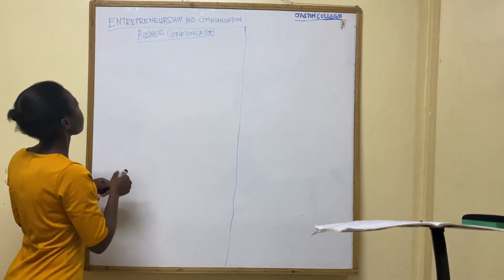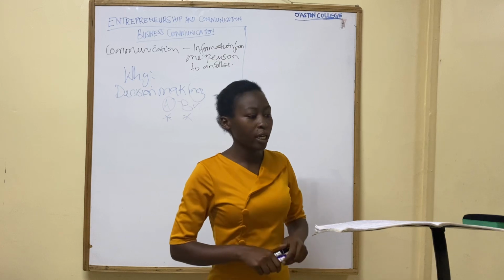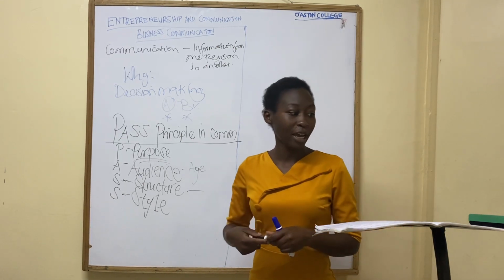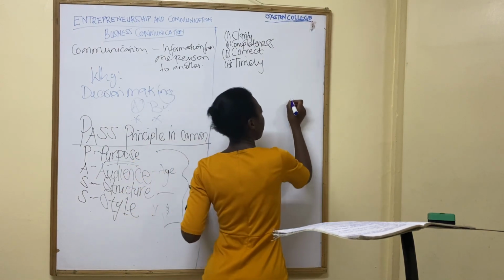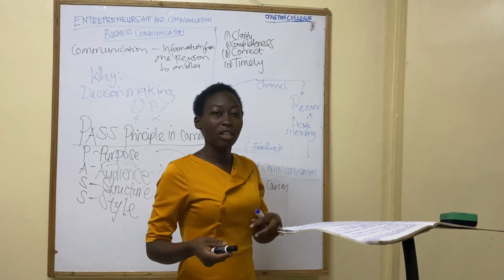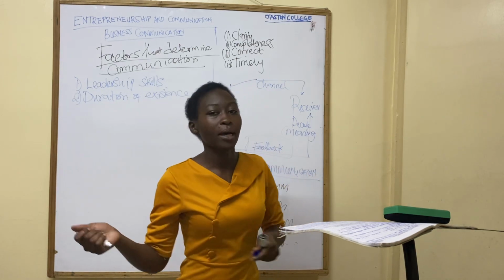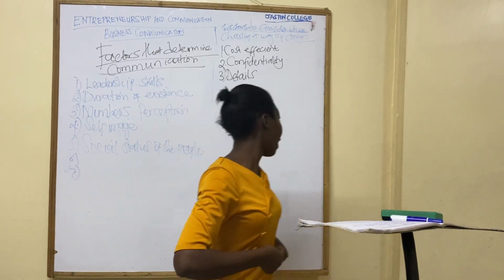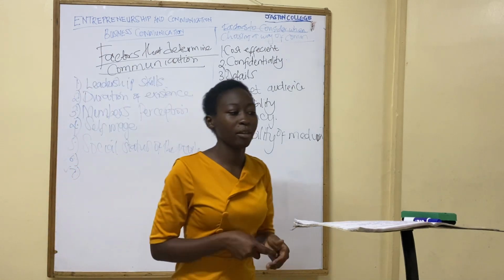INTRODUCTION TO COMMUNICATION ATD LEVEL 1, (ONE) KASNEB COURSE & EXAM BY BRENDA FROM JASTON COLLEGE